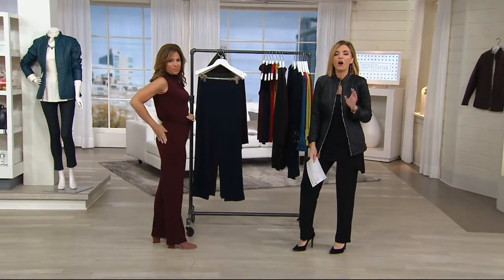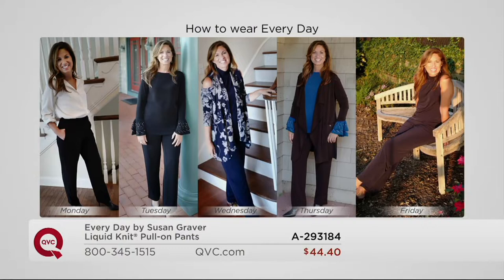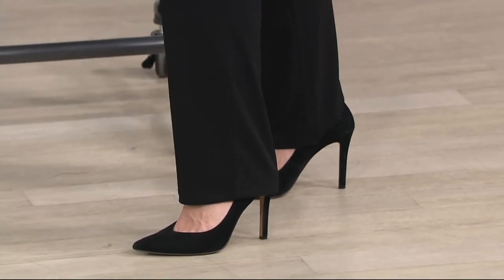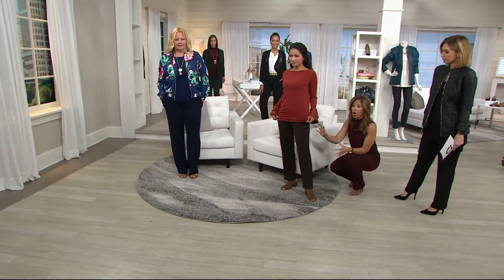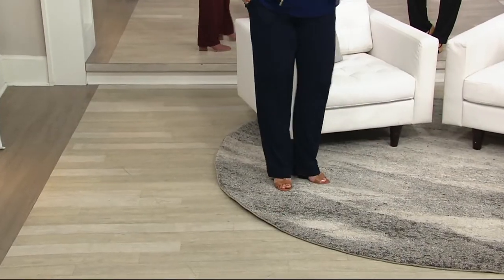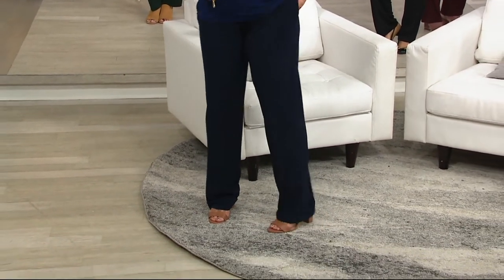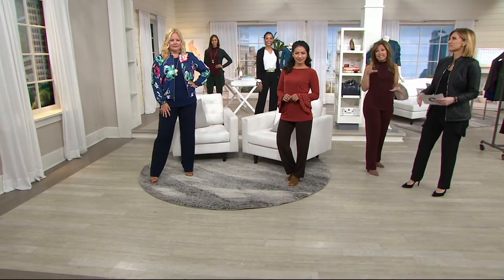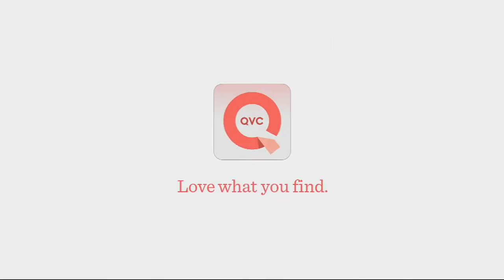Every Day by Susan Graver Liquid Knit Pull-On Pants on QVC